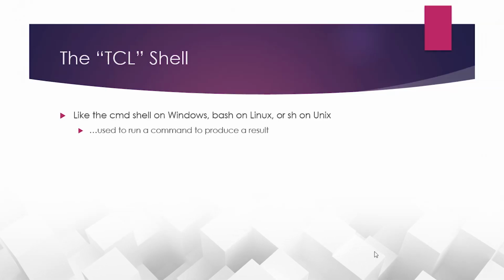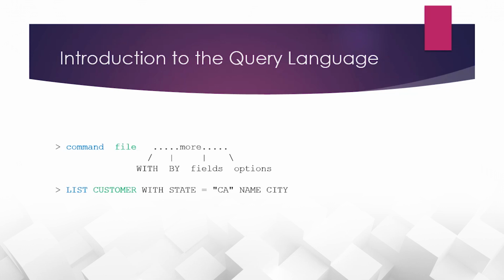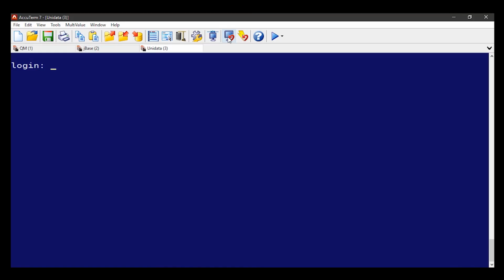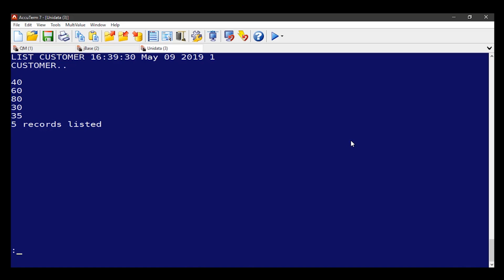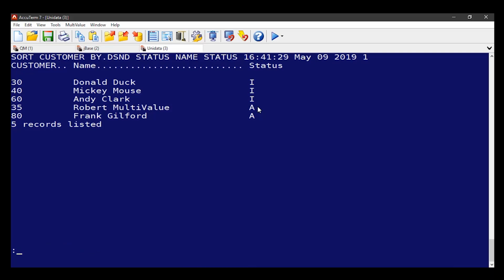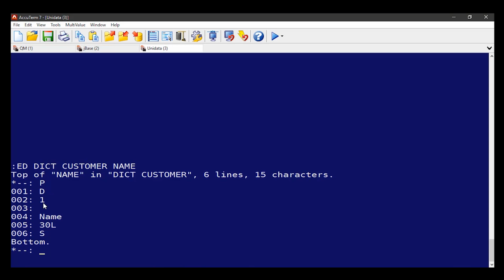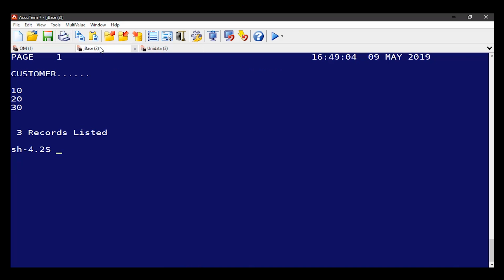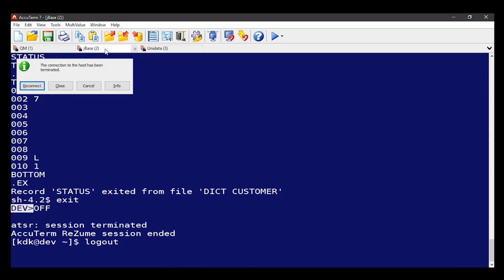Terminal Control Language (TCL)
In this video, Kevin King from Precision Solutions explains the basics of connecting to the PICK system via terminal window, logging in and out, locating data files, and understanding PICK dictionaries.